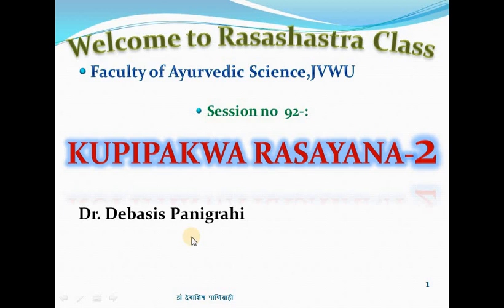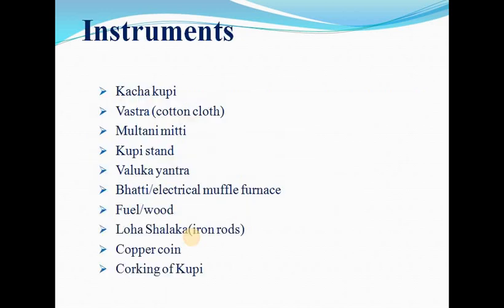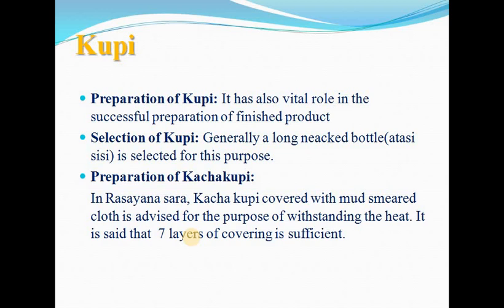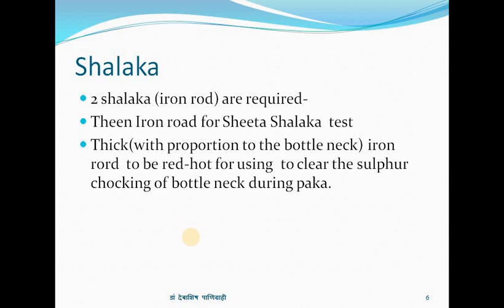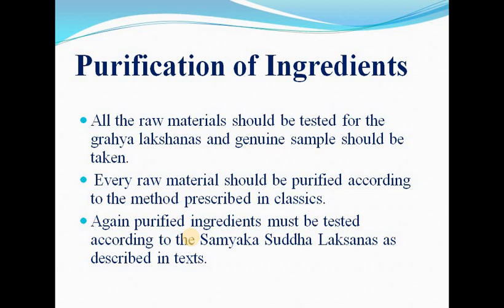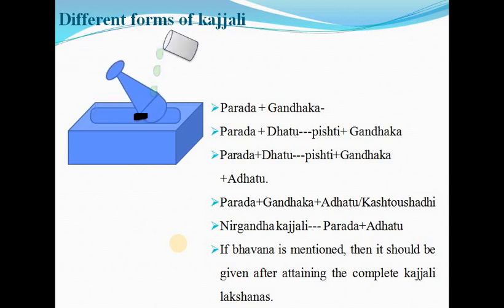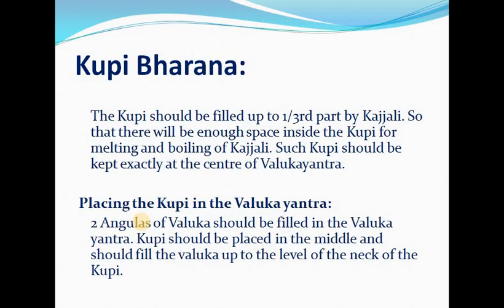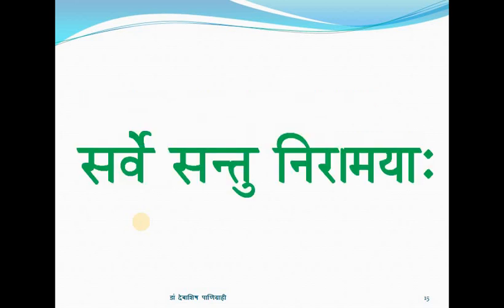Kupipakwa Rasayana 2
BAMS Rasashastra
Dr Debasis Panigrahi